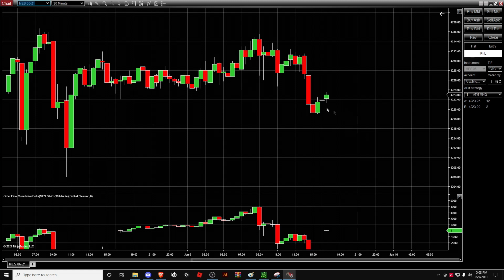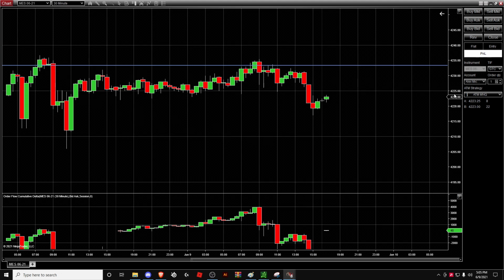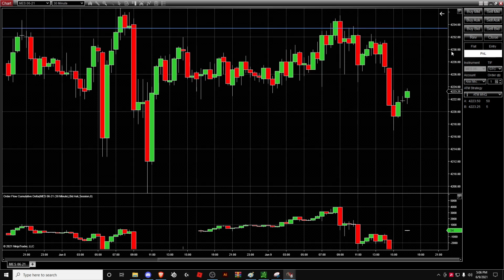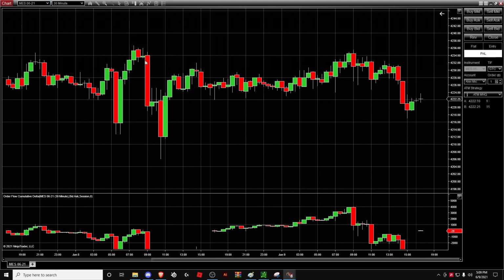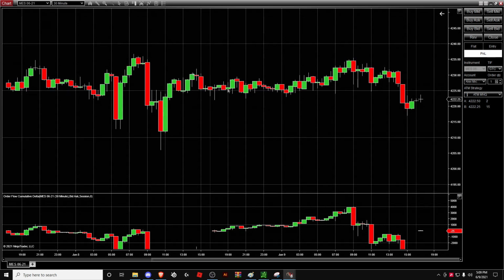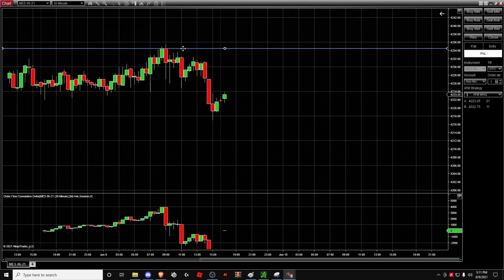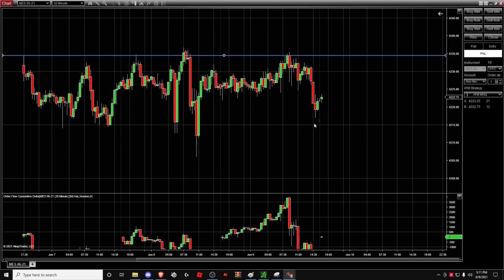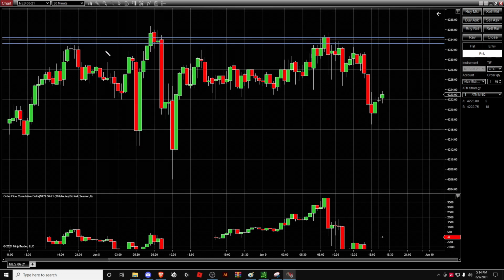What are futures | The + and - of trading futures